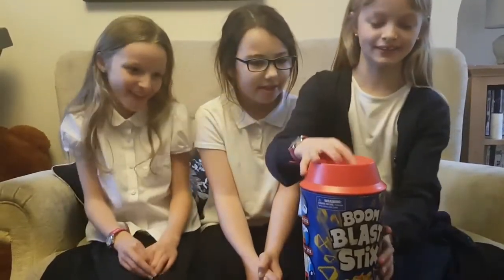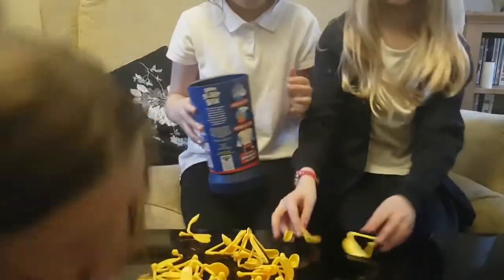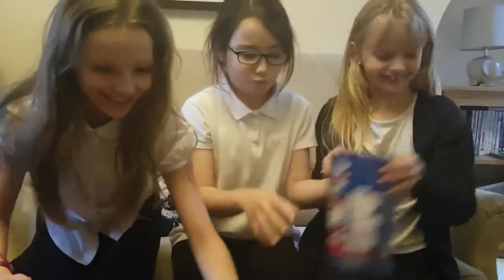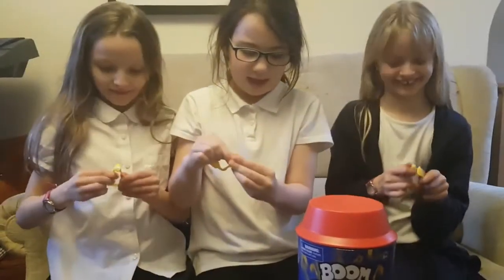Boom Blast Stix Challenge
Hello everyone. This video is the Boom Blast Stix Challenge featuring one of our friends Lily.